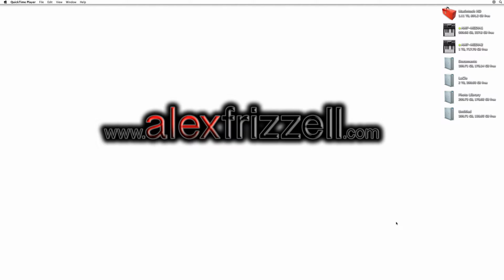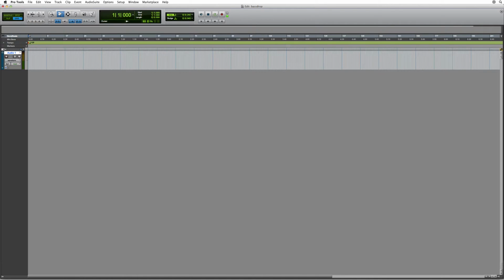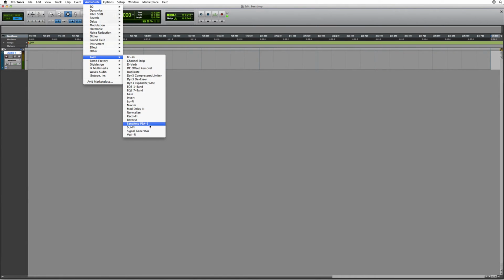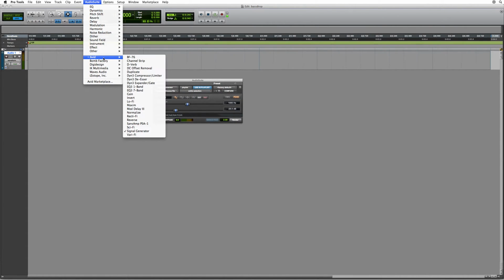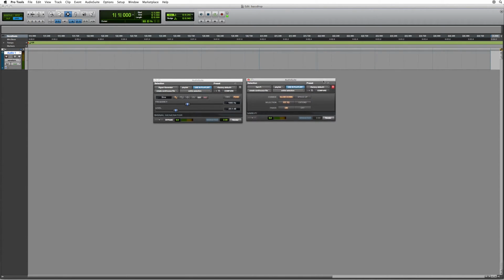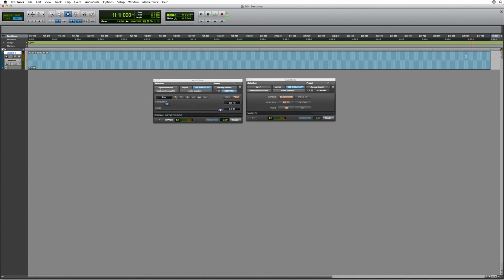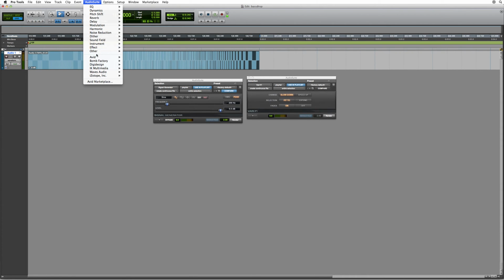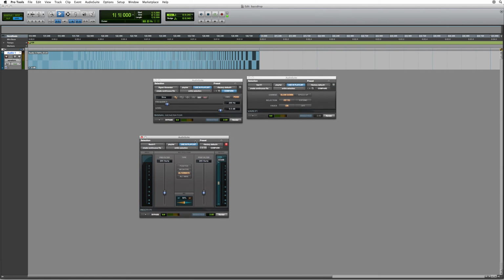How to quickly make a bass drop in Pro Tools!!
How to quickly make a Bass Drop in Pro Tools 10 using stock plug-ins.

Alex Michael Frizzell / Alex Frizzell